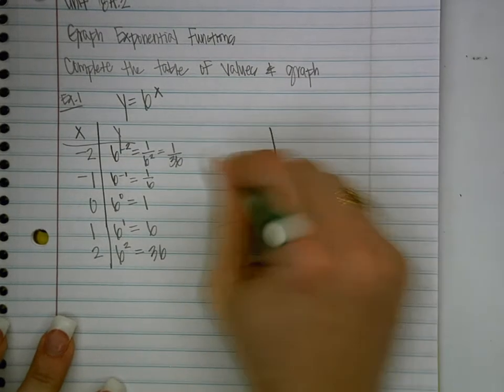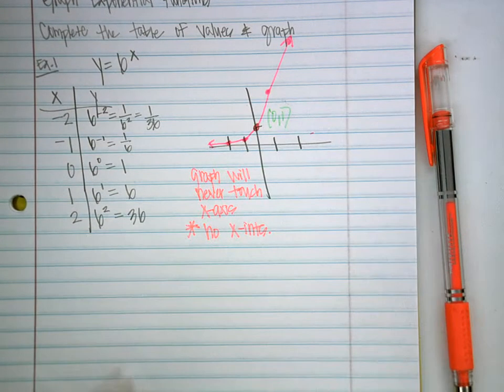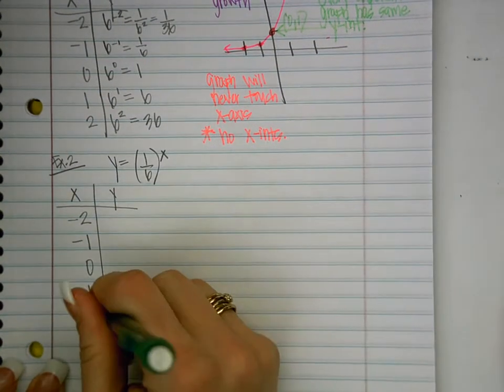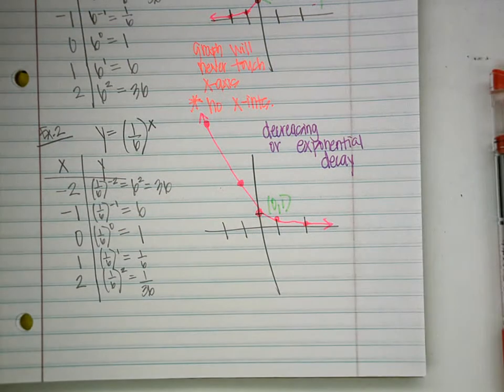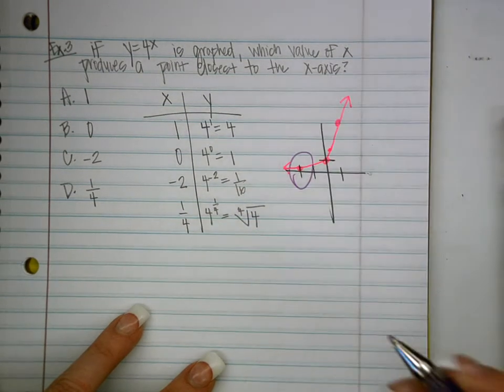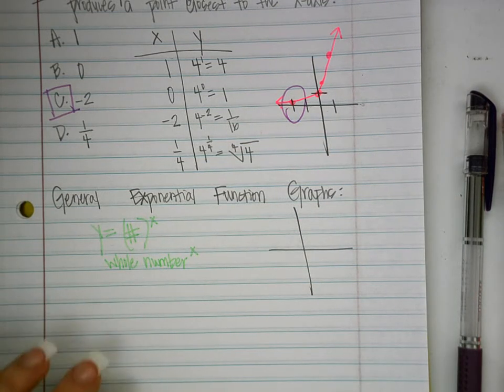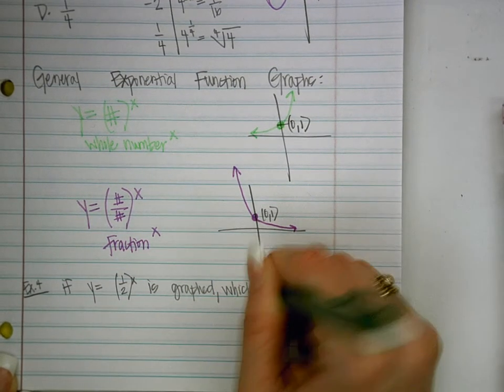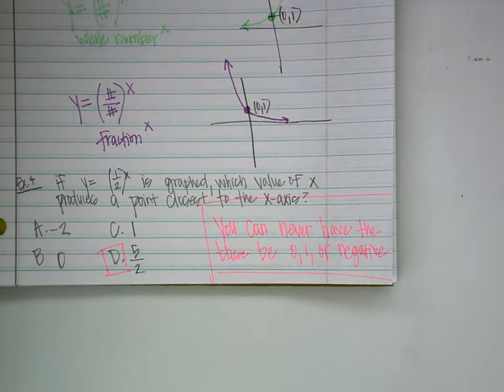Unit 8A 2 Notes 001